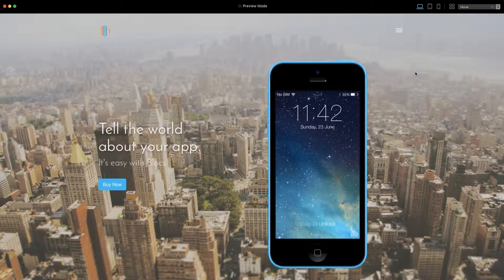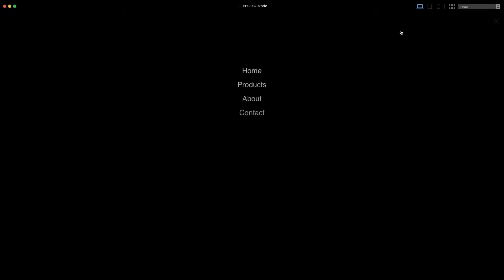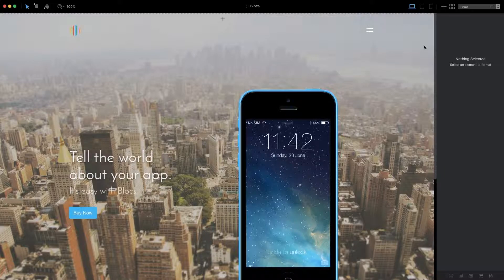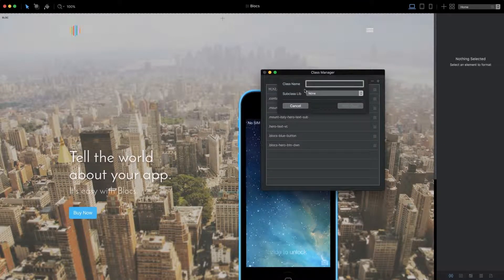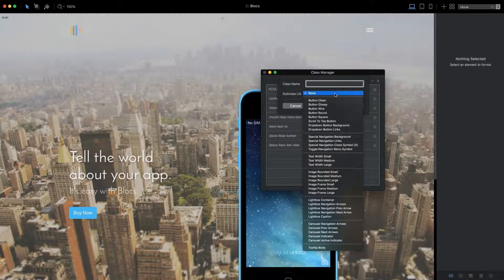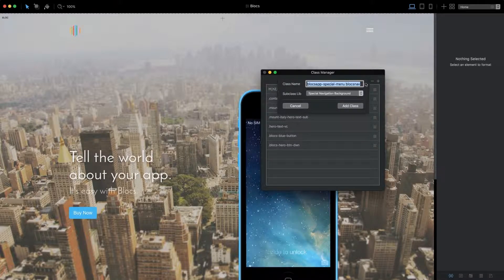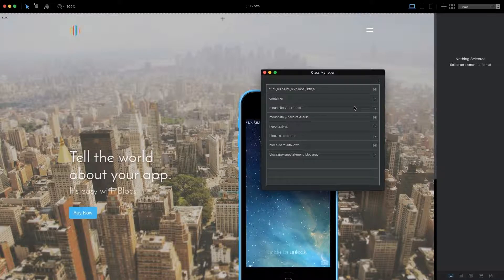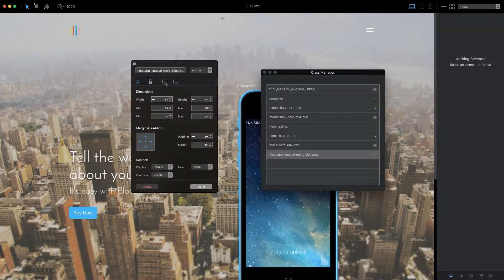5 Blocs Basics of Using Sub Classes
A lesson on the basics of using Sub Classes

Blocs for Mac is a fast, easy to use and powerful visual web design tool that lets you create beautiful and modern websites without the need to write code. Cleverly designed to accommodate complete beginners or those familiar with web design.